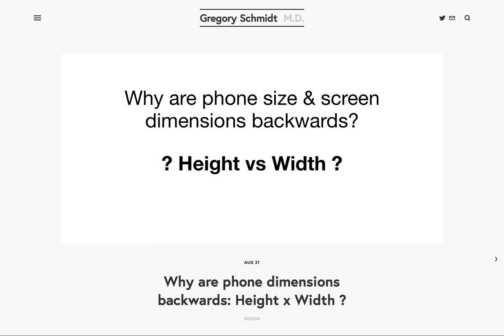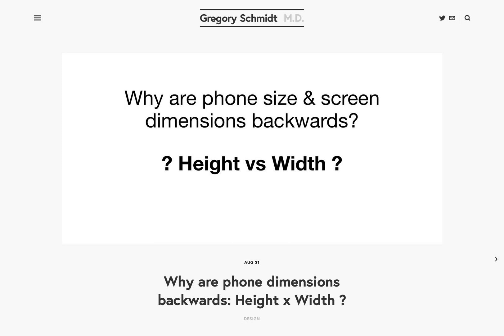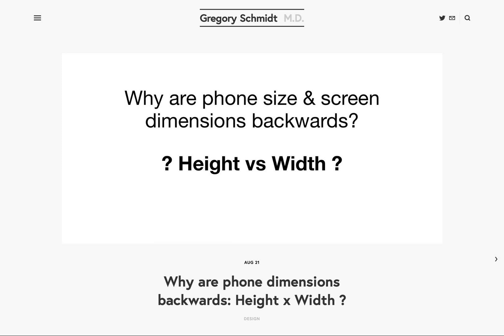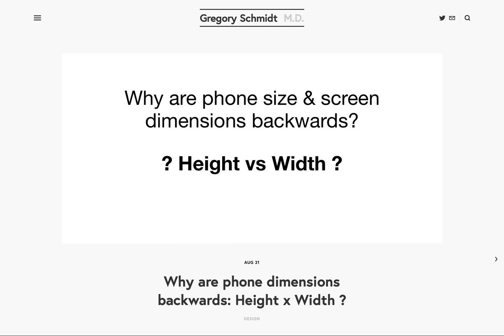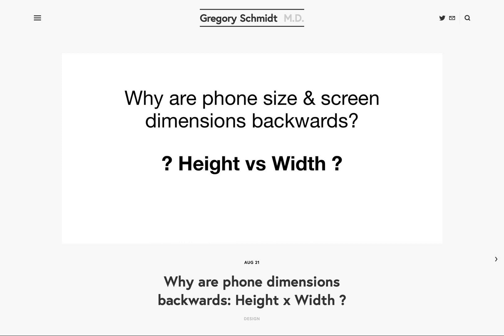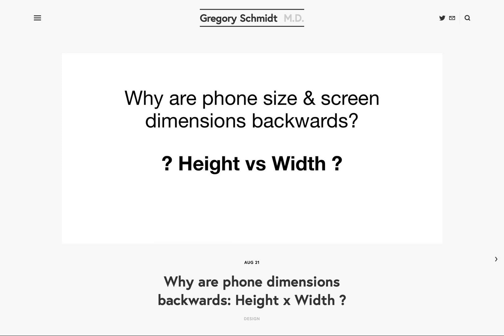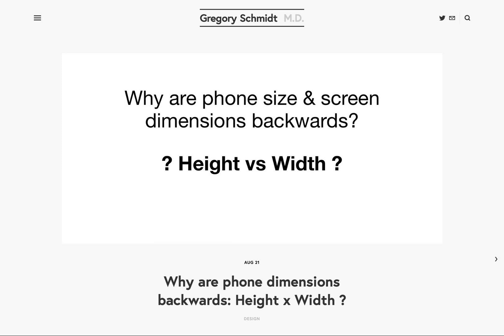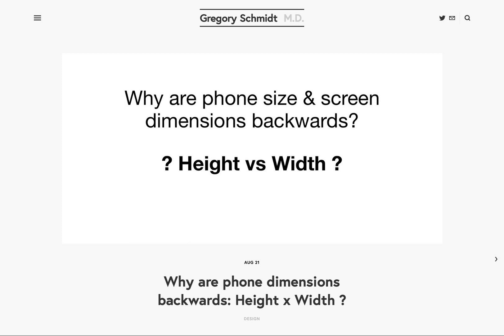Why are phone dimensions backwards: Height x Width ?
Mobile phones and tablets advertise Height x Width x Depth ? This seems backwards.